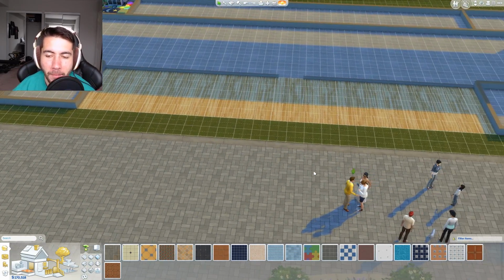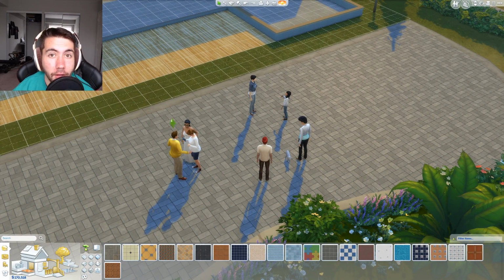When you're bored in The Sims so you make a Human Zoo.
Don't forget to ring the 🔔 Bell 🔔 to join the Lover Army!

First time I've ever made a human zoo :) it's kind of odd.

My name is Zach. I'm here to inspire you every single day through my videos. I make vlogs, gaming videos, and inspiring talks that are honest and open about my life. This channel is family-friendly and kid friendly - so everyone is welcome here. Spread the love